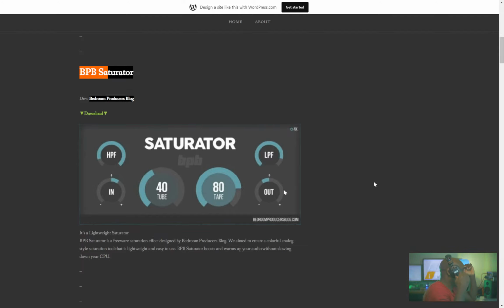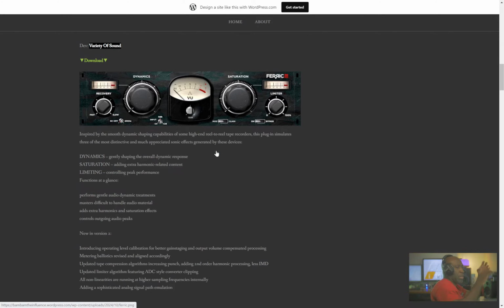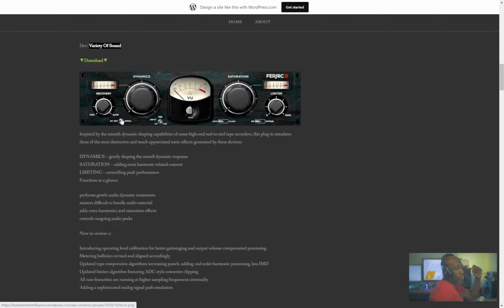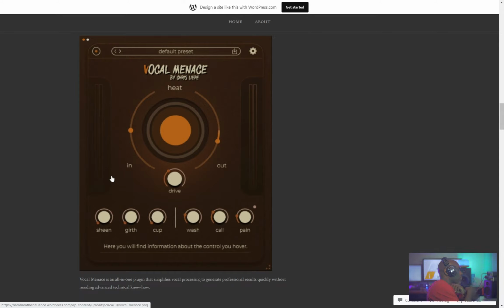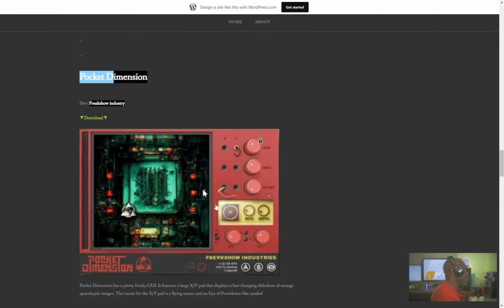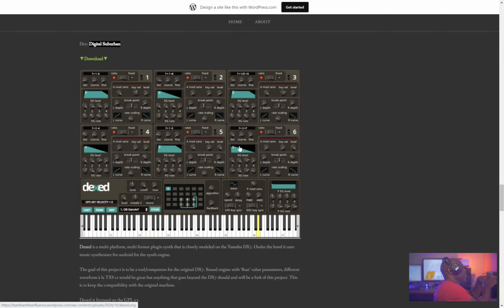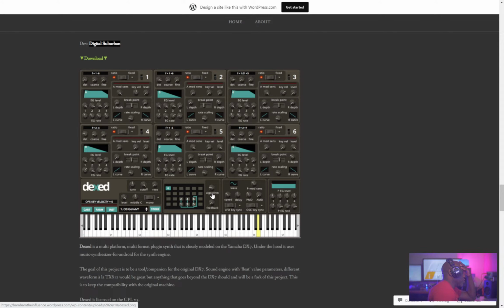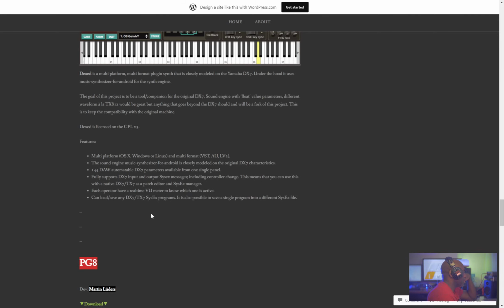Free VST & App│Oct3-2024 "Live"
"Live"

Bam's Links